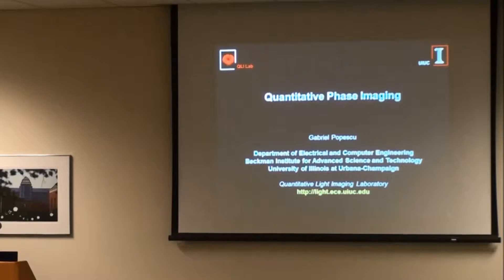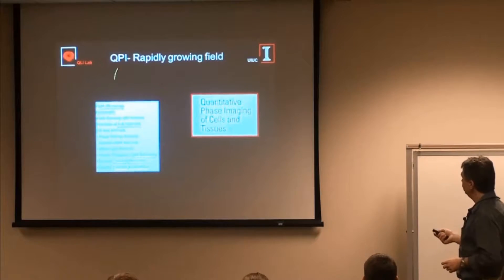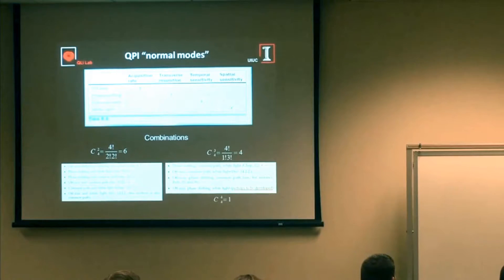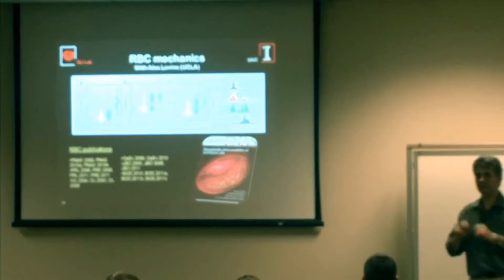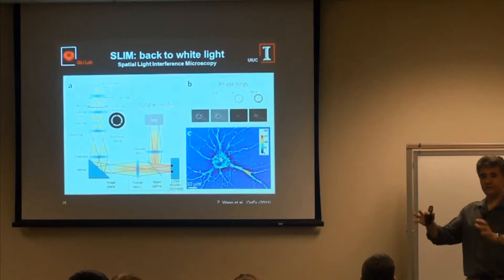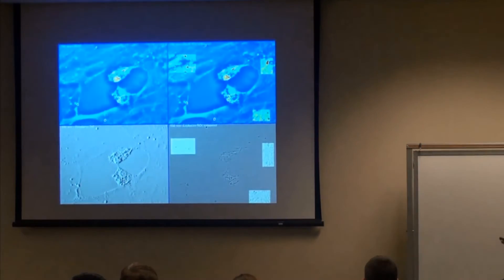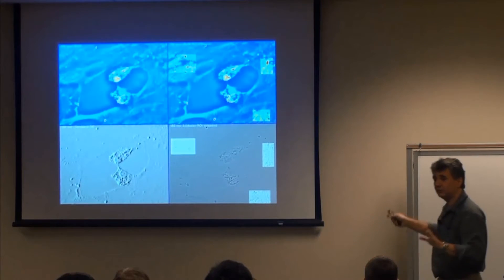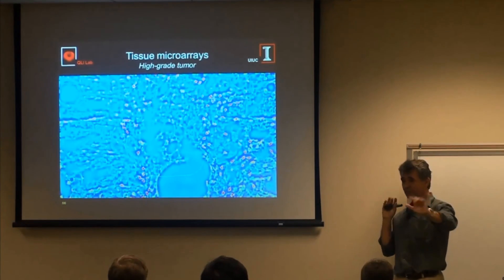Quantitative Phase Imaging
Prof. Gabriel Popescu, UIUC